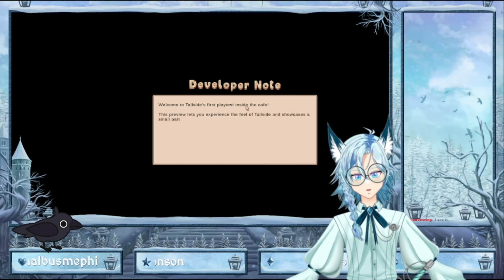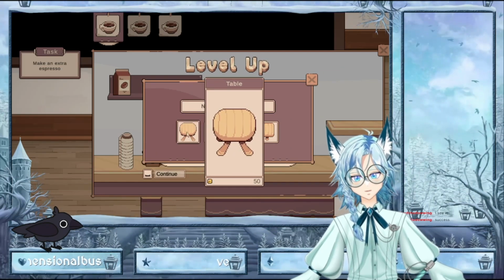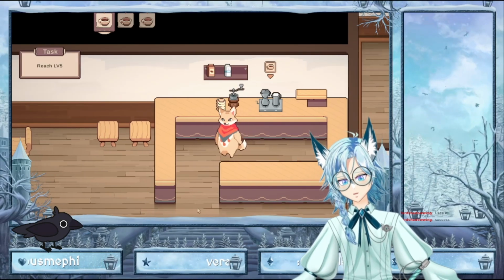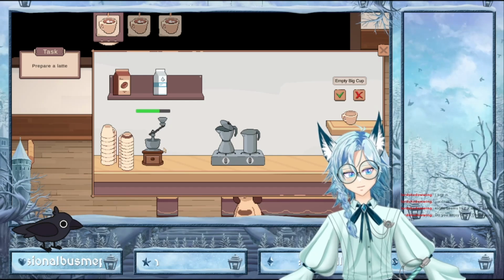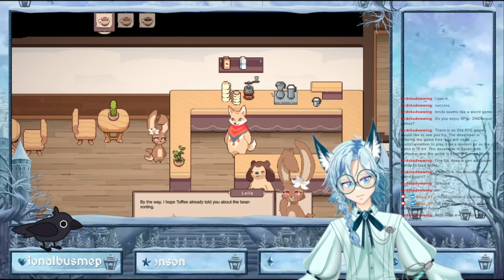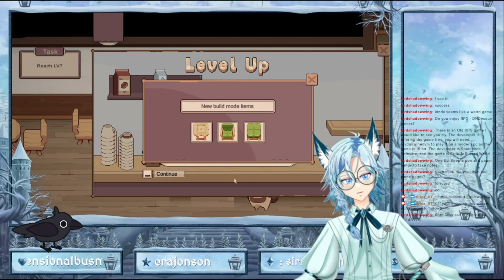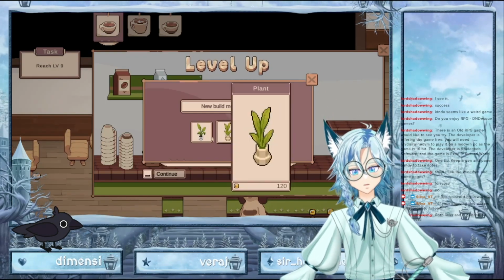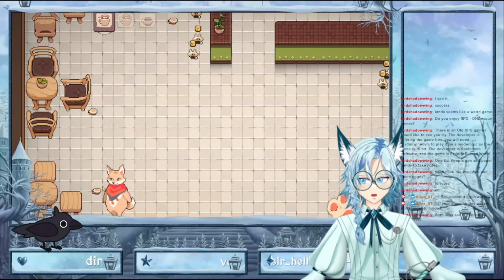I Played the awesome Tail Side play test!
Watch as I dive into the Tail Side playtest and share my experience with this awesome game. If you're a fan of indie games, you won't want to miss this video!